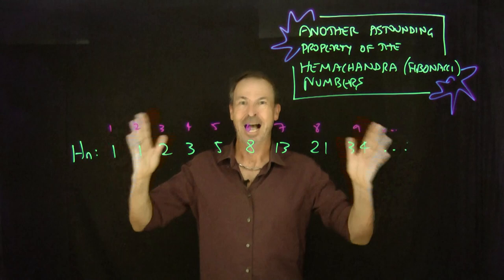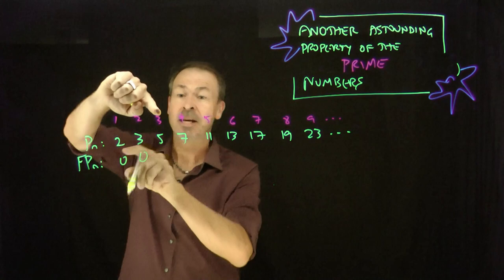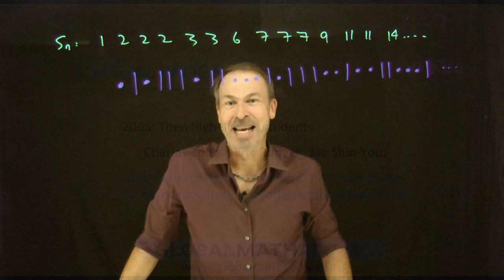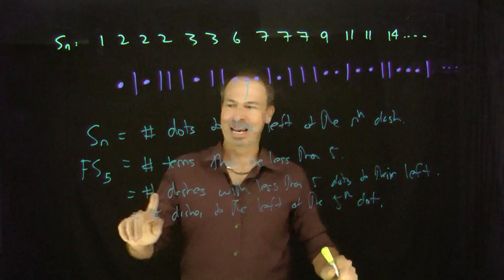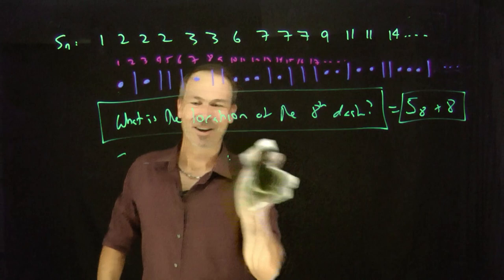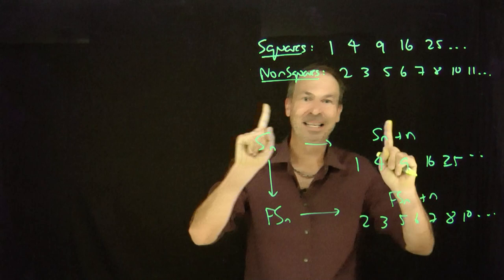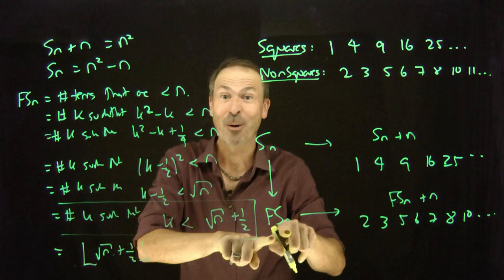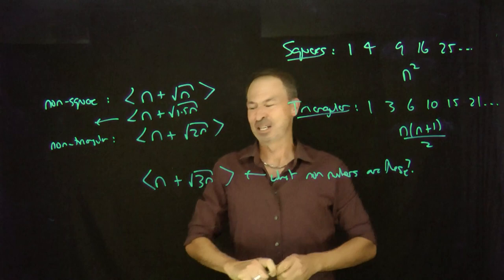An Astonishing Property of the Hemachandra Numbers (and the primes, and the non-squares, and more!)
Here's a fun sequence of ideas about sequences of numbers that can all be explained in a stunning visual way. It leads to quirky results like:
   * the nth non-square number is given by rounding n+sqrt(n).
   * the nth non-triangular number is given by rounding n+sqrt(2n).
[This makes me wonder what rounding n+srt(3n) gives!]